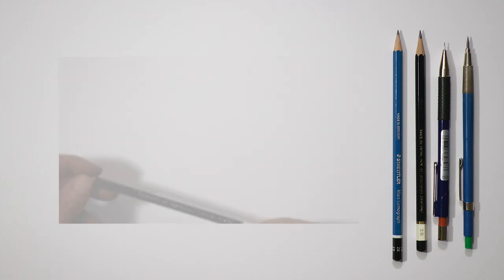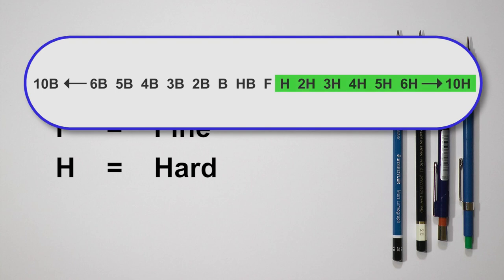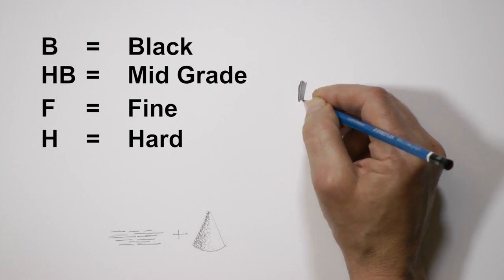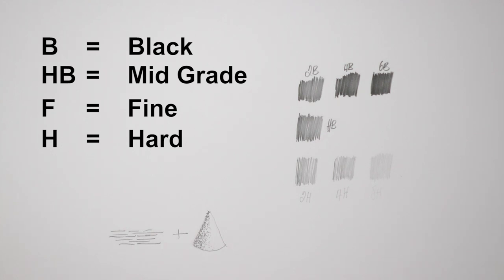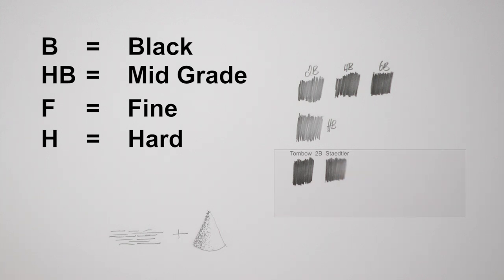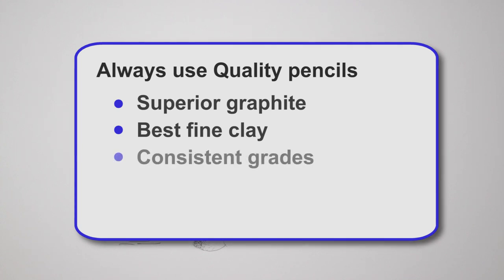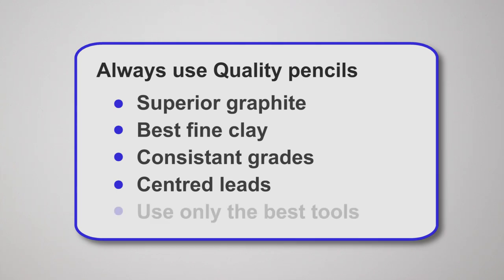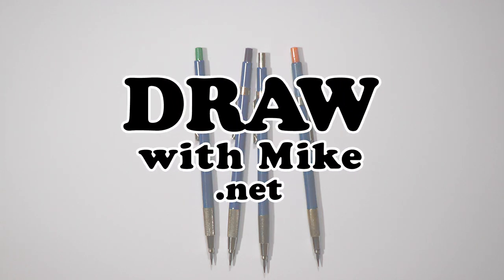PENCIL GRADES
The letter/number system instantly tells you which grade you are holding and how it will perform. Which grade draws lines with soft edges? Which grade contains more clay? You need to know if you're seamlessly shading an area, or drawing a hard metallic surface. Whatever you're drawing, Mike explains, and demonstrates, how and why the grades differ, and the advantages of each type. Beginner? Discover which grades you need to get started.